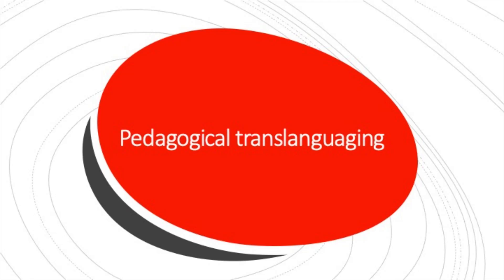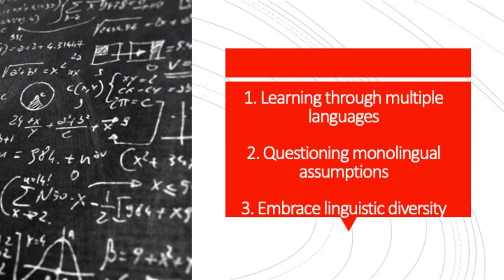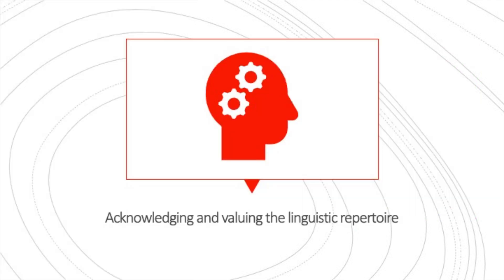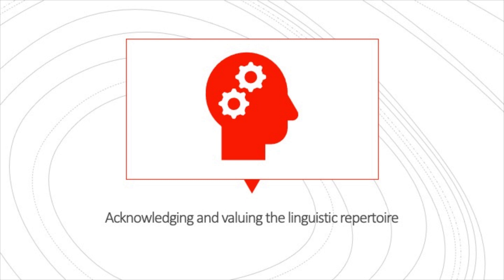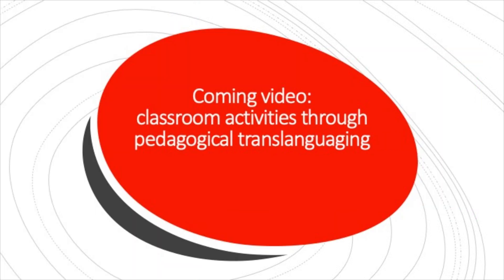Translanguaging from Pedagogical Perspective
In this thought-provoking video, we delve into the concept of translanguaging and its significance in education from a pedagogical standpoint. Translanguaging is a dynamic language practice where multilingual individuals fluidly draw upon their entire linguistic repertoire to communicate and learn. We explore how this innovative approach challenges traditional language teaching methods and fosters a more inclusive and effective learning environment. Join us as we discuss the principles, benefits, and practical applications of translanguaging in the classroom, and how it empowers students to use their full linguistic potential as a valuable educational resource. Whether you're an educator, a student, or simply curious about the evolving landscape of language education, this video will provide valuable insights into the transformative power of translanguaging in pedagogy.